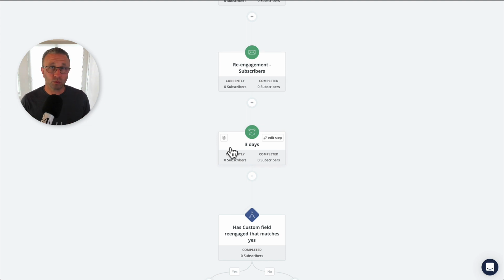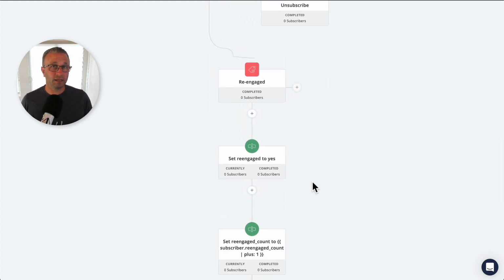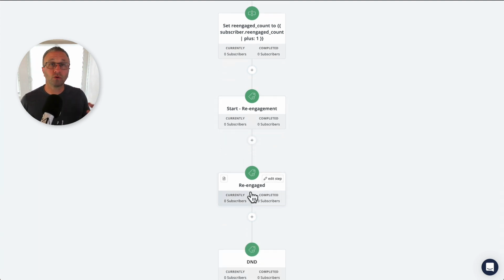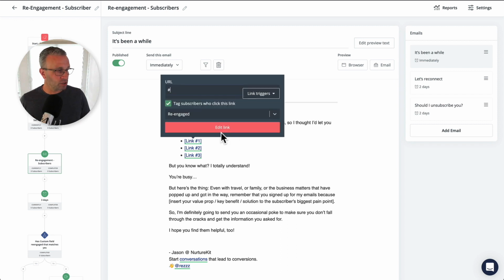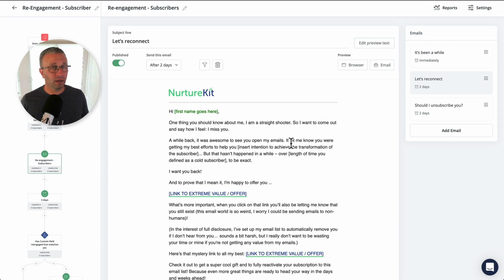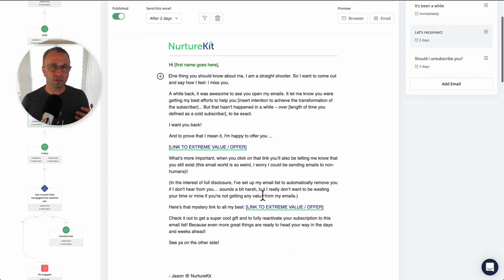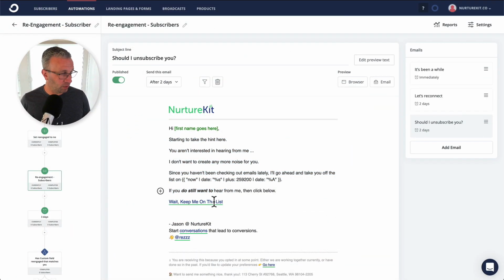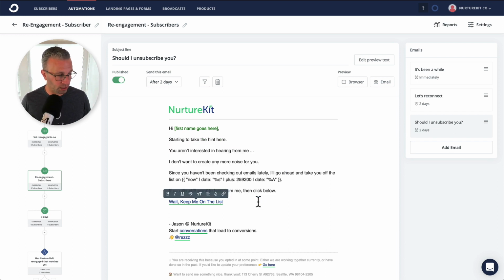How To Prune Your Email List Step-by-Step: Step 2 - Re-engagement Sequence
Clean out the clutter by following these simple steps to keep them engaged with you. Regular review and pruning of your list of cold subscribers will help to keep your emails getting to the inboxes of your subscribers. This is the second video in a step-by-step, 2-part series, that will keep your list healthy by sending out a re-engagement campaign to encourage your cold subscribers to re-engage or if they don't, automatically unsubscribe them.

🌱 CODE MENTIONED IN THIS VIDEO
Display the name of the day that is 3 days from today: {{ "now" | date: "%s" | plus: 259200 | date: "%A" }}